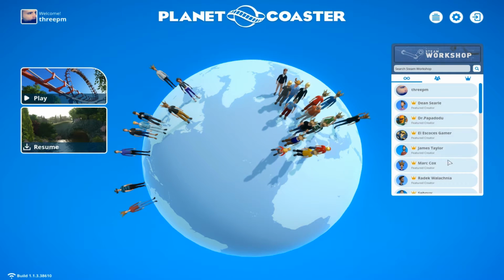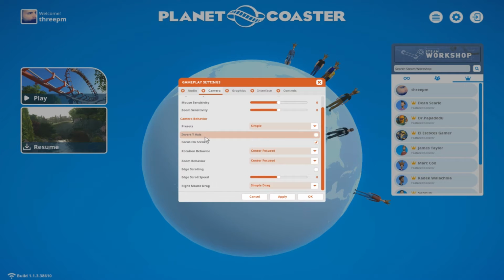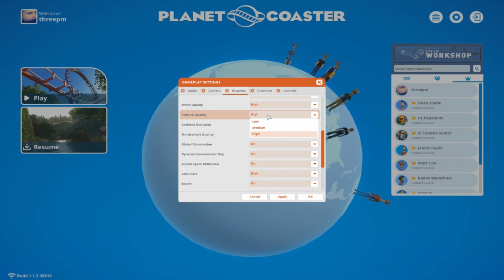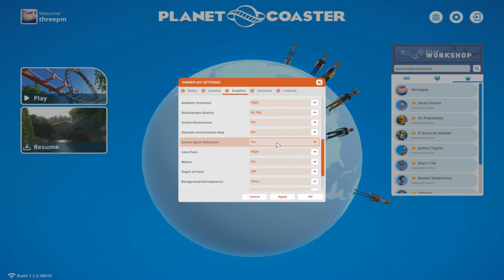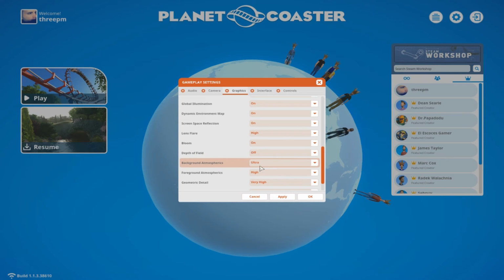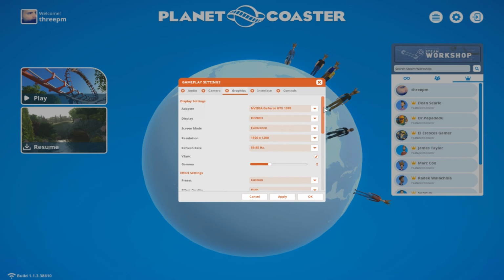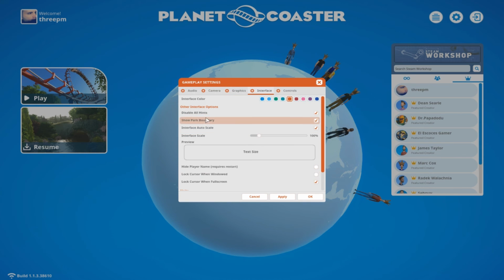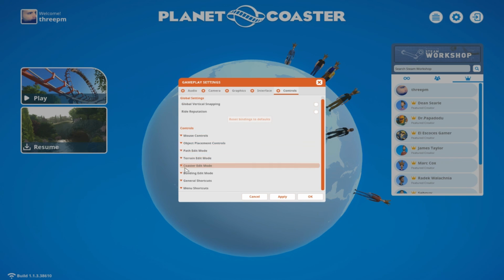Planet Coaster - Learning The Basics - Episode 1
Thinking about installing Planet Coaster and giving it a go? here is the first thing you will see once you have created your Avatar, and we walk through the main menu and some important settings to look into as it relates to the performance of this game.